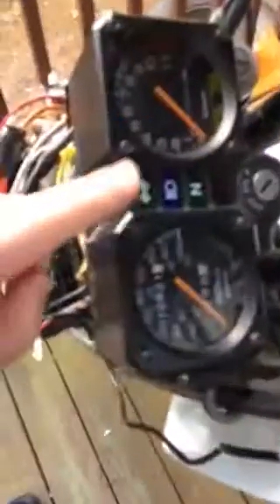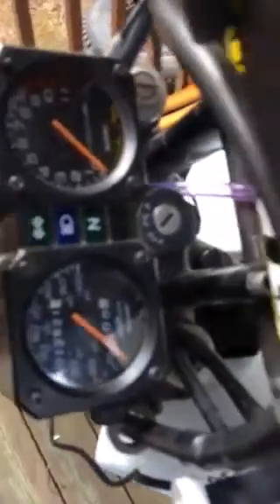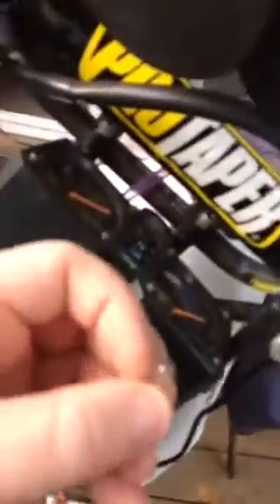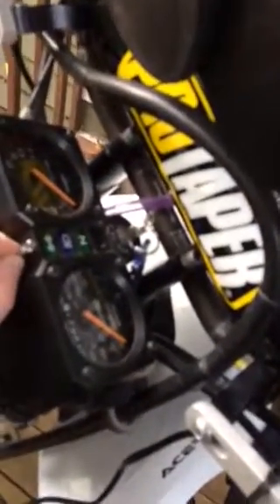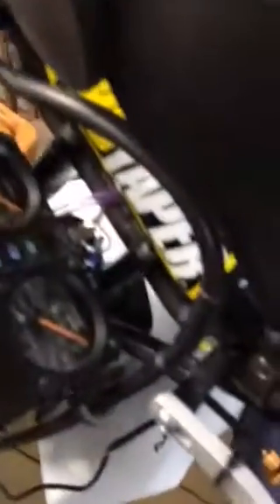Tusk pro handguards LED blinkers ( all 4 flashing)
Solution for LED conversion on 1994 Suzuki DR350SE. When all four blinkers flash at once. Tusk pro hand guards with blinkers